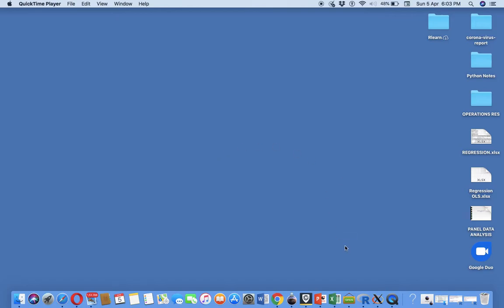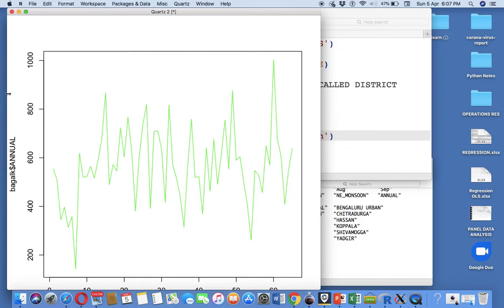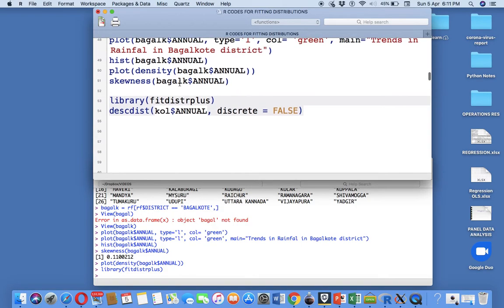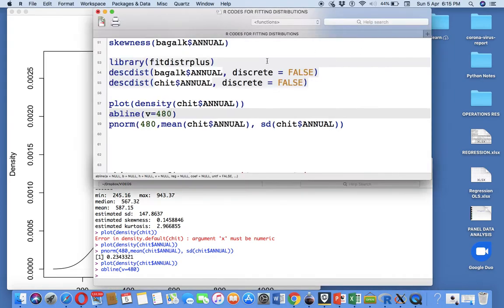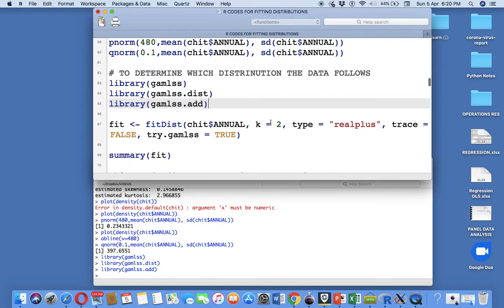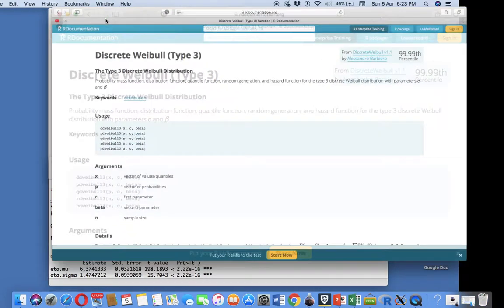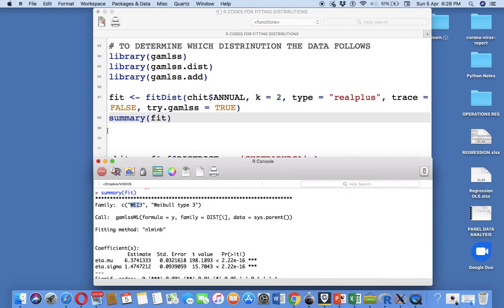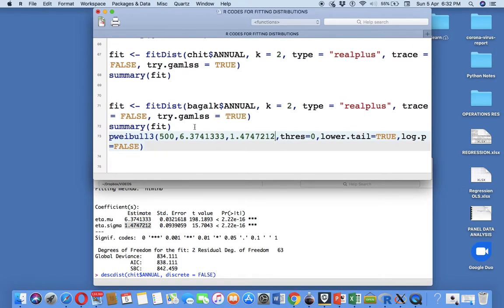LECTURE 11A- OTHER CONTINUOUS DISTRIBUTIONS ESTIMATION